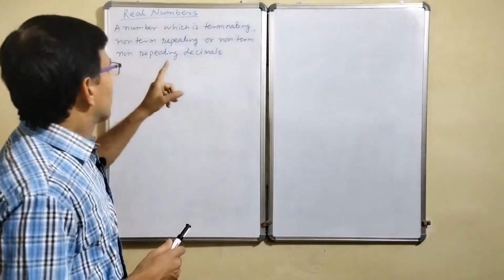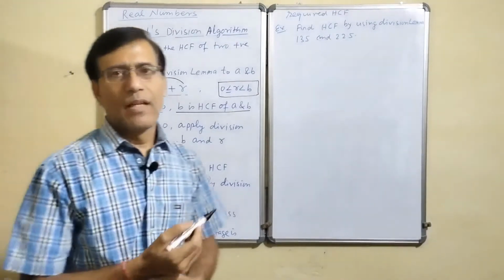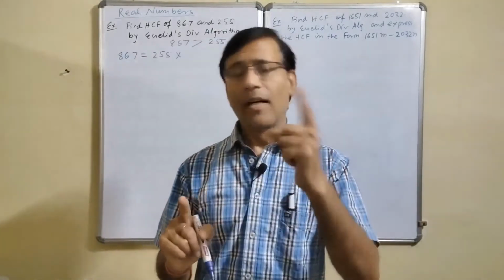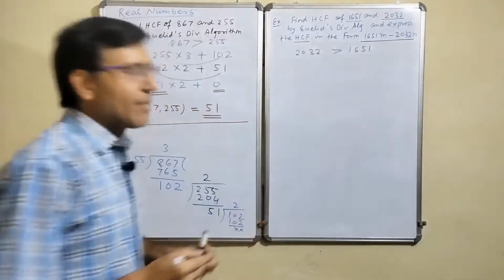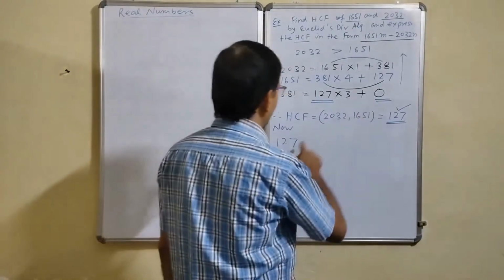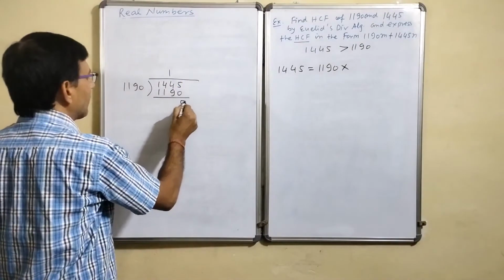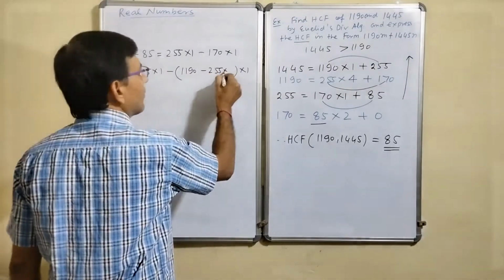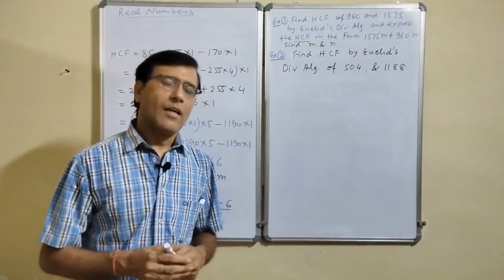CLASS X MATHS Real Numbers Part - 1 by Satyajeet Sharma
👆👆 See this video to learn Euclid's Division Lemma .

1. Euclid's Division Lemma .
2. Application of Euclid's Division Lemma .
3.  To find out HCF of two positive integers.